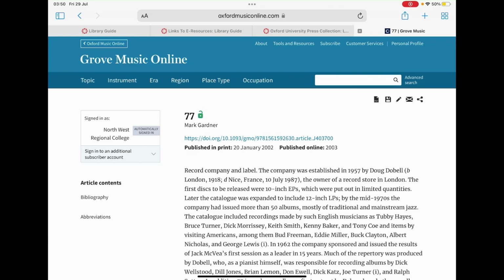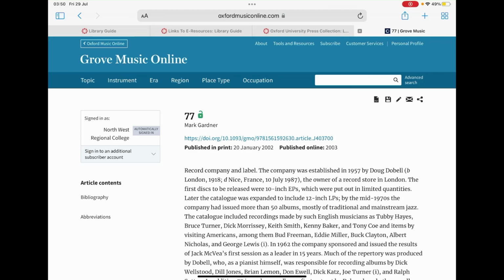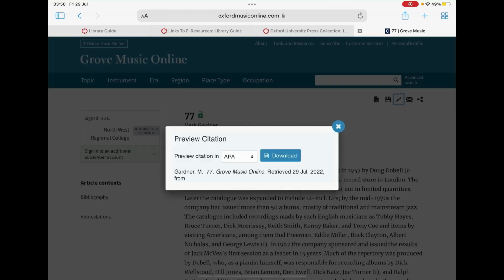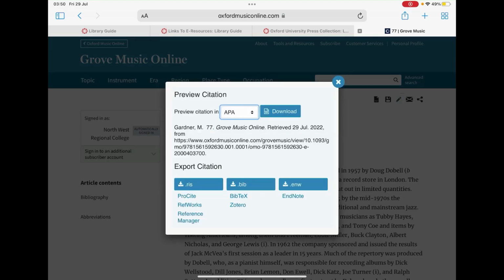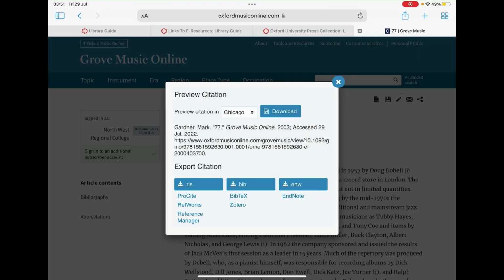Grove Music - How To Cite-Reference An Article Or Image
A quick tutorial on how to cite-reference an article or image from the Grove Music e-resource from the Oxford University Press Collection.